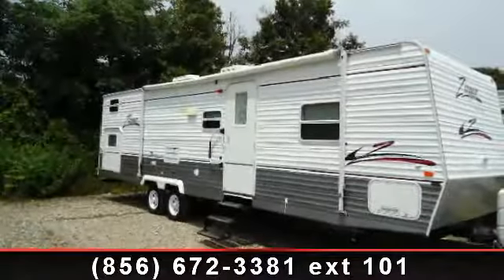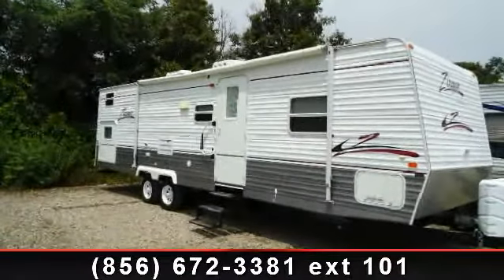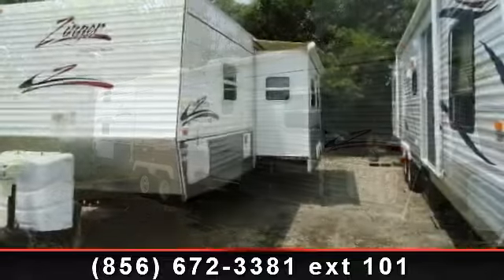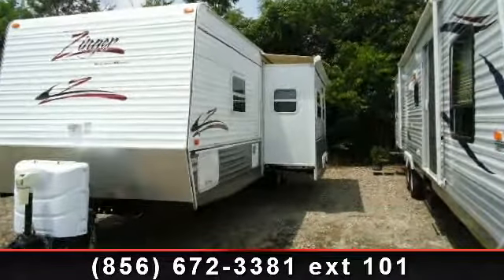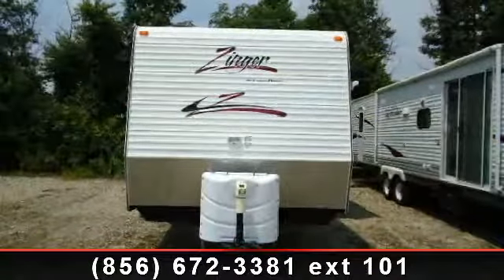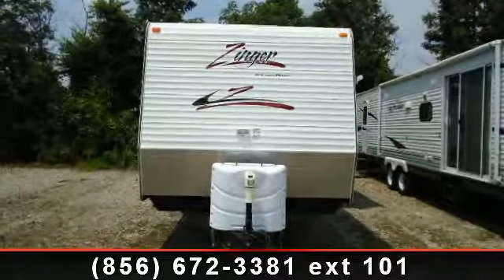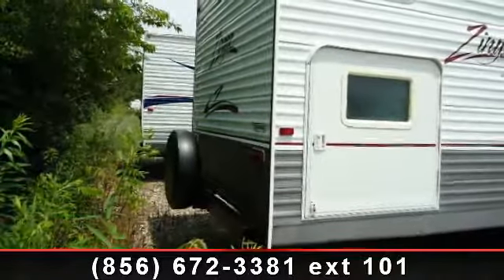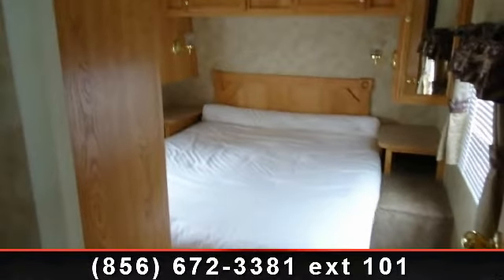2006 CrossRoads Zinger - Crossroads Trailer Sales - Newfiel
ZINGER TRAVEL TRAILER BY CROSSROADS!  GREAT family vacation travel trailer!  The Master Bedroom is in the front with plenty of storage.  There is a slide out room in the Kitchen and Living area.  The Booth Style Dinette converts to sleeping space.  The Jacknife Sofa converts for sleeping as well. The slide out room in the Living area gives plenty of spacel  The Kitchen is well equipped with a double bowl sink, microwave, range with hood and standard oven, a refrigerator/freezer and cabinets for storage.  The Bathroom is all in one room with the toilet, tub/shower, sink with storage under and medicine cabinet.  The Rear Bunkhouse has four bunks and storage.  The Exterior is Aluminum with stabilizing jacks, spare tire, exterior shower, slide topper and an awning for out fun.  This is a GREAT pre-owned family travel trailer.